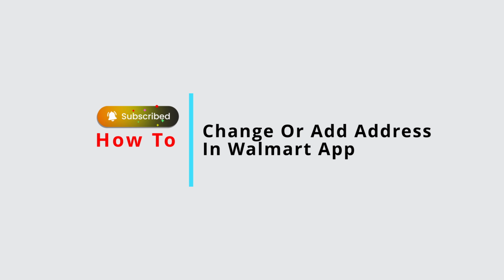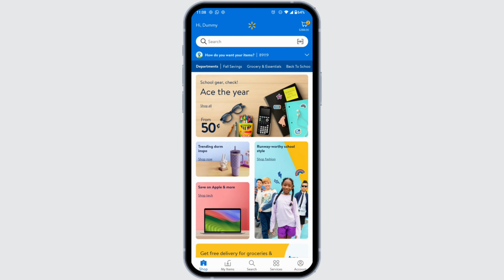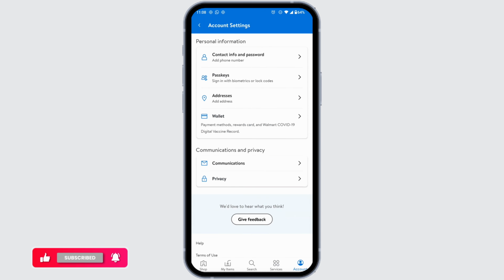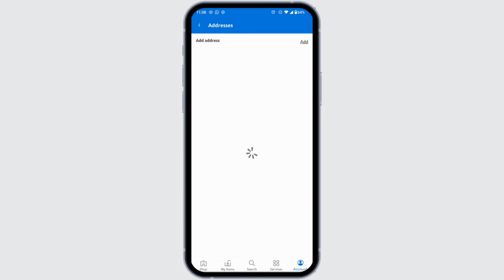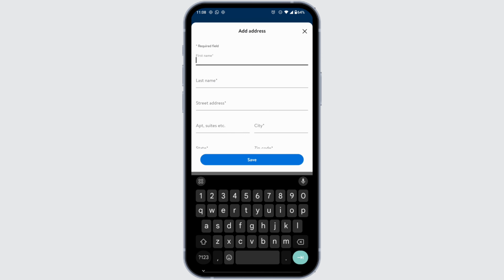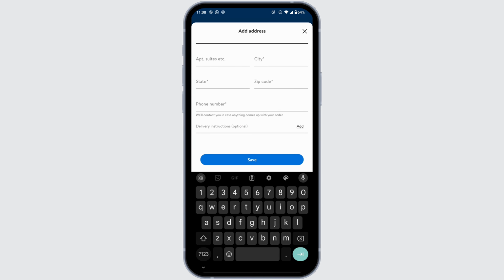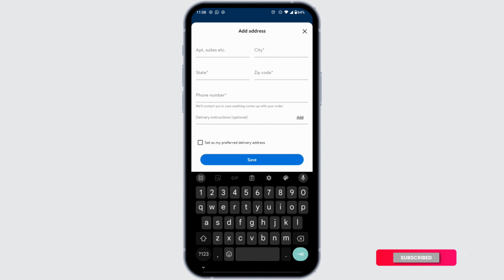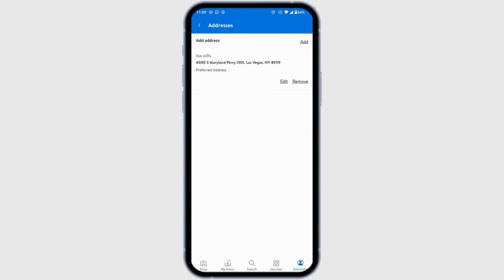How To Change Or Add Address In Walmart App 2024 | Change Location/Address on Walmart App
Tutorial On How To Change Or Add Address In Walmart App 2024 | Change Location/Address on Walmart App

 Welcome to Official Help Desk! In this video, we'll guide you through the process of changing or adding an address in the Walmart app in 2024. We'll also cover how to change your location/address on the Walmart app, ensuring a smooth shopping experience.

 Topics Covered:

How To Change Or Add Address In Walmart App 2024: Step-by-step instructions to update or add a new address in the Walmart app, making sure your deliveries go to the right place.

Change Location/Address on Walmart App: Detailed guidance on how to change your location or address within the Walmart app to ensure accurate delivery and service availability.

Managing Addresses on Walmart App: Tips and tricks for managing multiple addresses on your Walmart account, making it easy to switch between different locations.

🕒 Timestamps for Easy Navigation:

0:00 - Introduction
0:05 - How To Change Or Add Address In Walmart App 2024
0:15 - Change Location/Address on Walmart App
0:25 - Managing Addresses on Walmart App

💬 Have you encountered issues while trying to change or add an address on the Walmart app? What solutions worked for you? Share your experiences or ask for help in the comments section below!